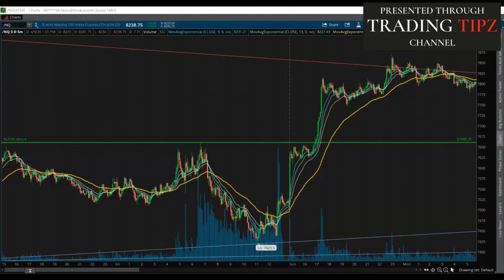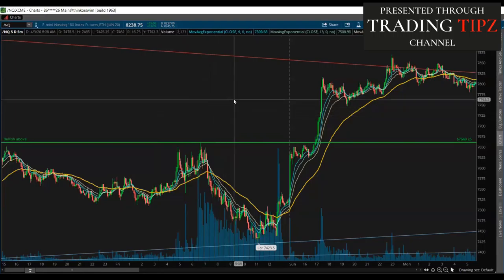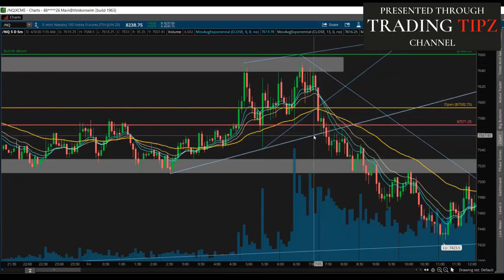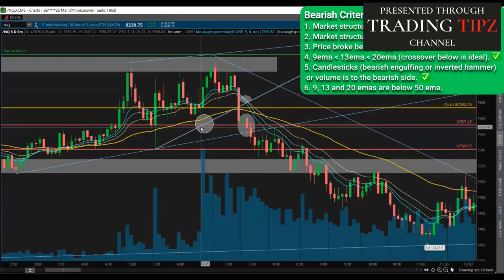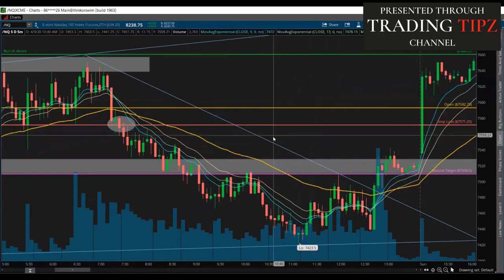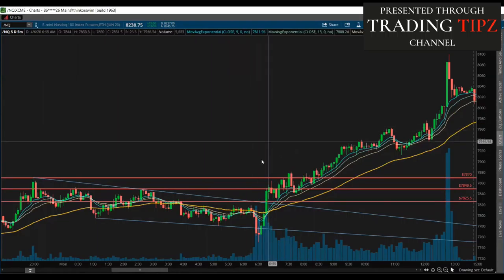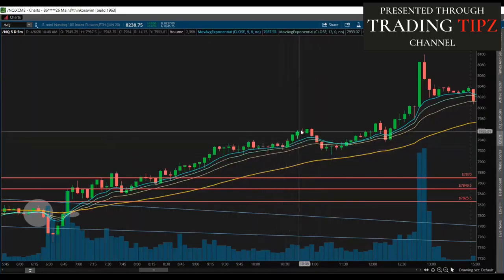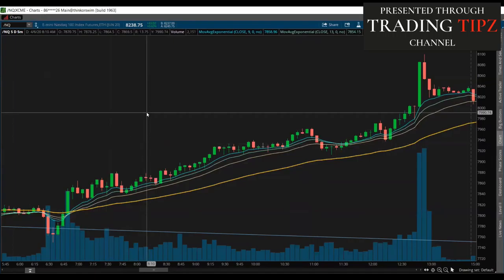How To Ride Massive Trends In Bull and Bear Markets and stay in them.catch big moves EMA Daytrading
Best moving average trading strategyand you Must Know this
How to Trade Moving Averages in the best way ever.
An Incredibly Easy few-Minutes Forex Scalping Strategy that works and are based on The 3-EMA Trading System. Golden Cross
BEST MOVING AVERAGES and this is What Professionals Use For Forex & Stock Trading
BEST Moving Average Trading Strategys that many have backtested with great result
Money Making Moving Averages with many good ways to use
How To Ride Massive Trends In Bull and Bear Markets and stay in them
Bull and Bear Trends, Crypto currency ,Forex trading